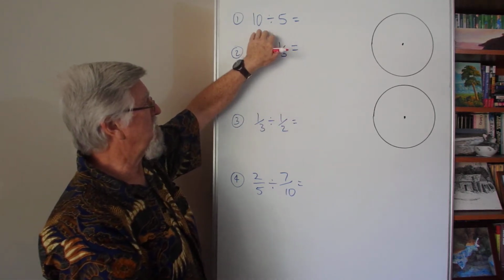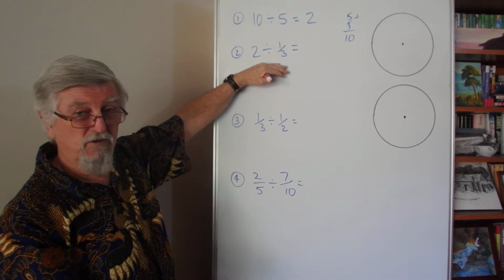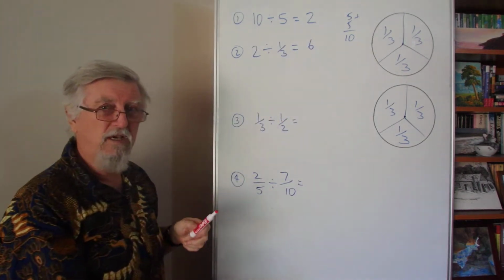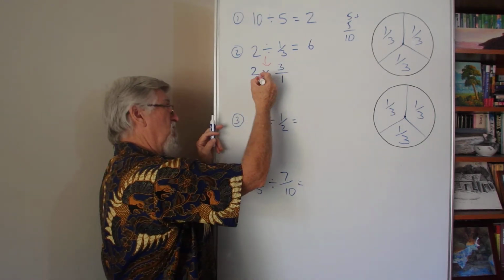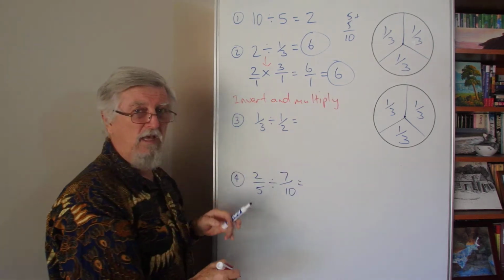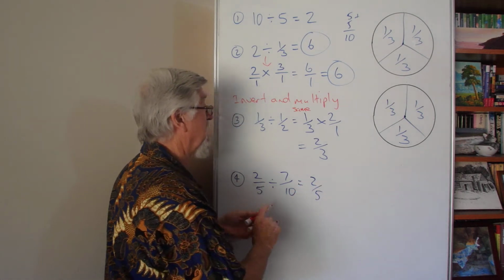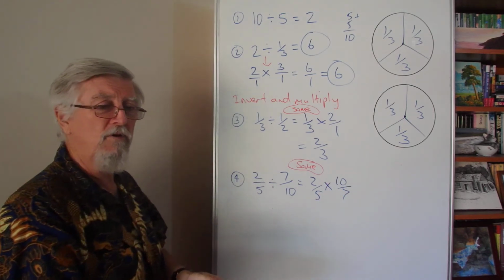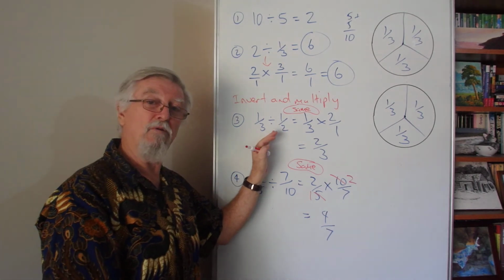Fractions 05 Division 1 Using Invert and Multiply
Watch the Fraction Multiplication Videos before watching division. I have spent most of the last 40 years helping people with fractions, even with capable year 12 students. These are very short basic videos. I'd expect that many year 5 or 6 students will find them helpful. These are only about multiplication to start with but now onto division.